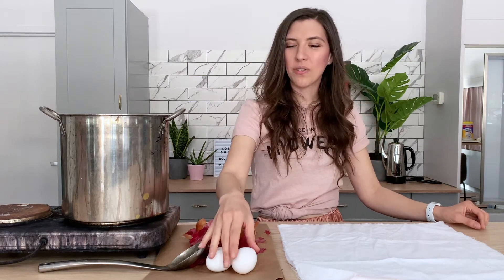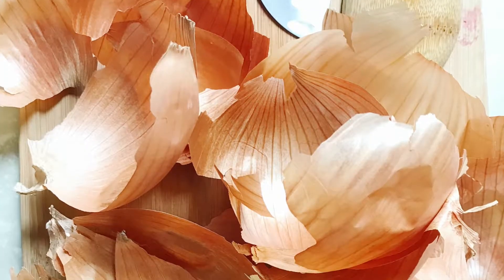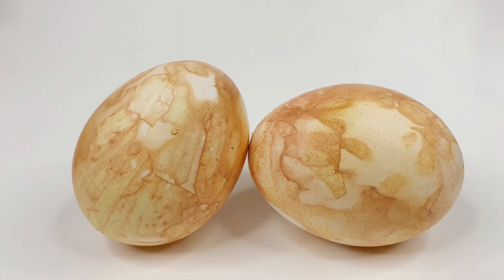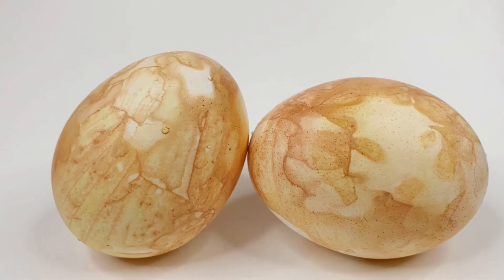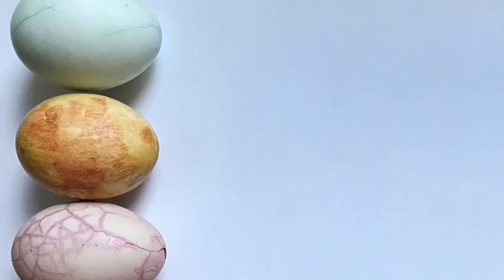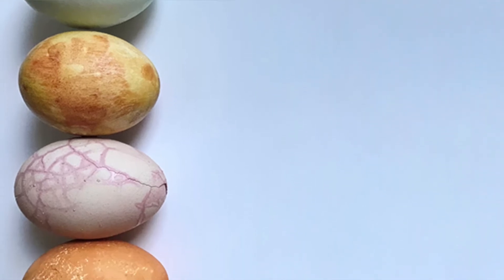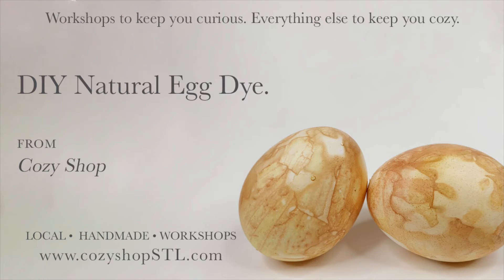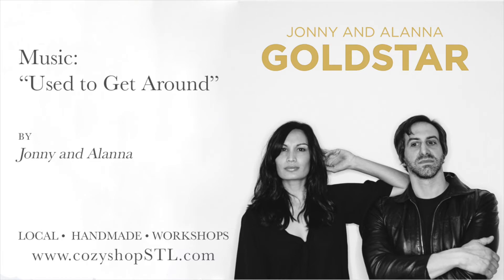DIY Natural Egg Dye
Welcome spring and learn a new skill with Cozy Shop.

Join Argaman&Defiance Owner and workshop leader Lydia Crespo as she guides each maker through the natural dye process. In this workshop, you will learn how to extract pigment from vegetables to naturally dye and decorate eggs.